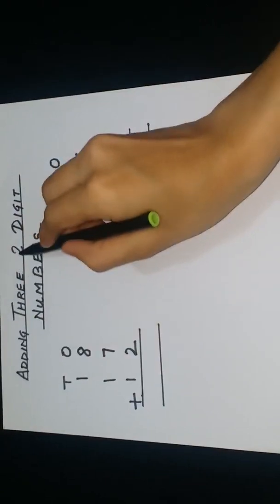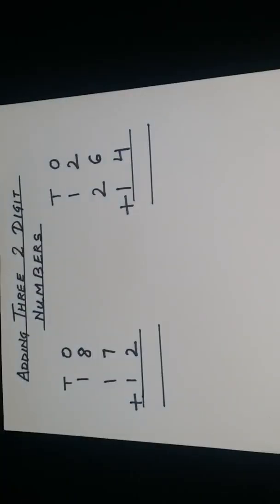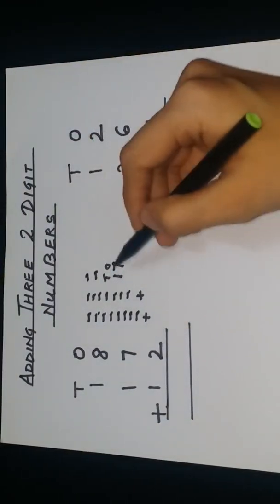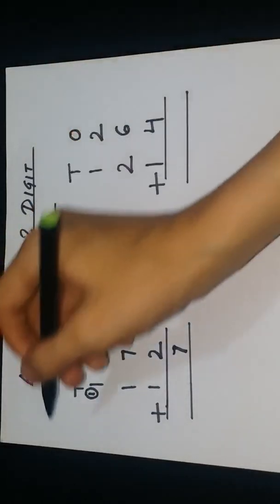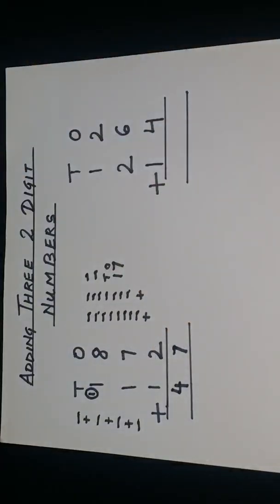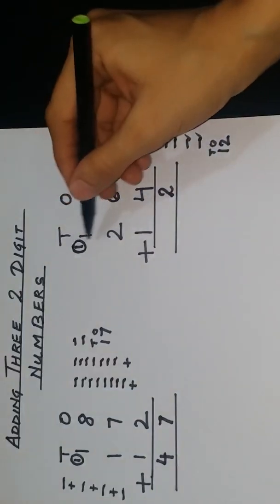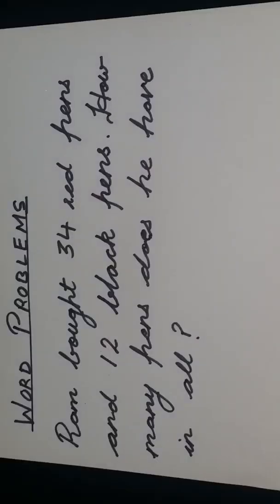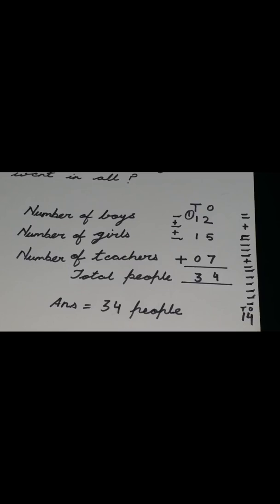Addition Word Problems - Maths - Lesson 2 - Class 2 - CBSE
In this video I've showed an easy way to solve word problems and form statements.
I've also showed how to add 3 two digit sums by using drawing lines method.